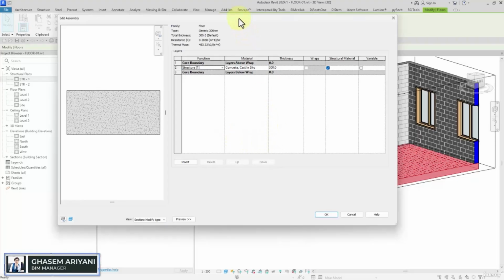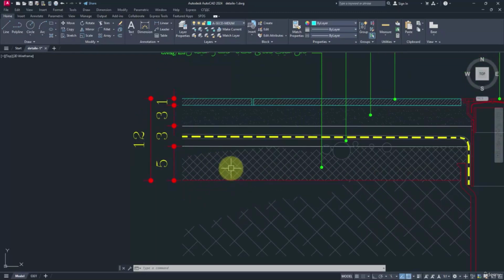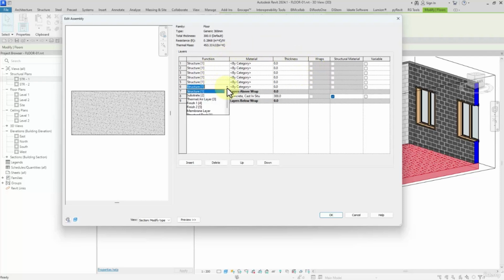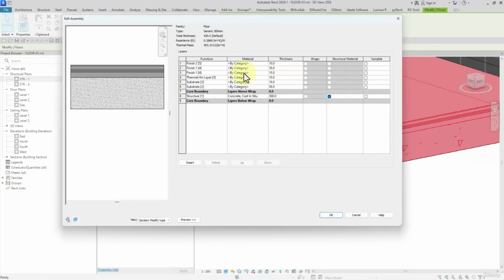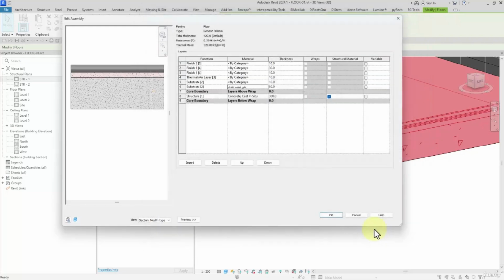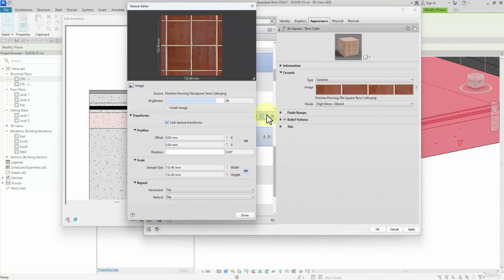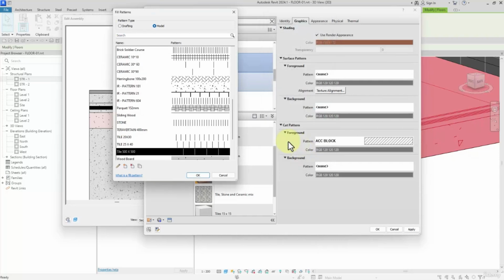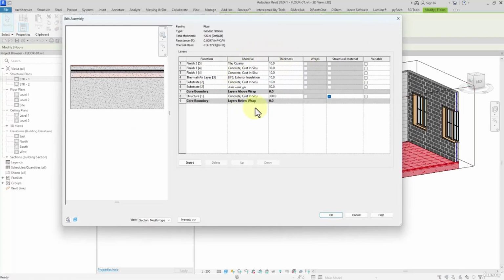248 Session 1